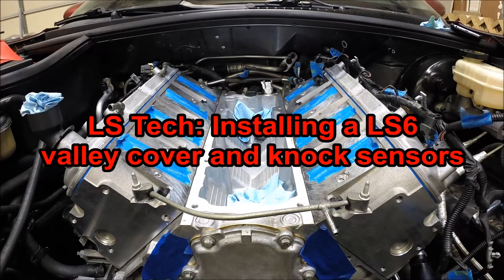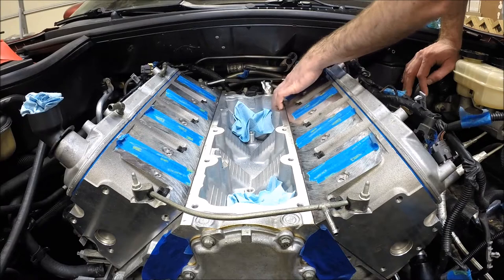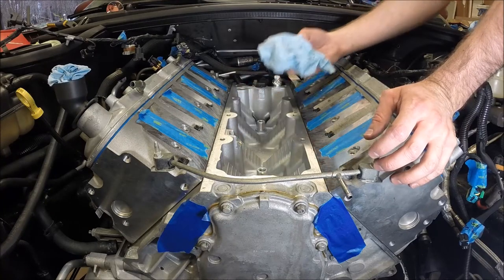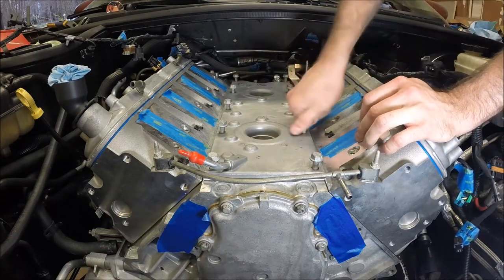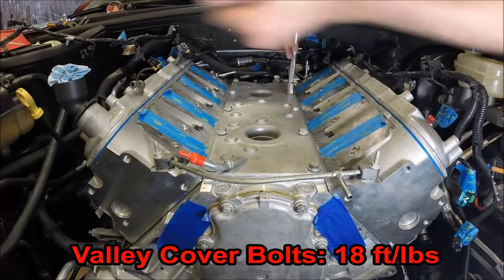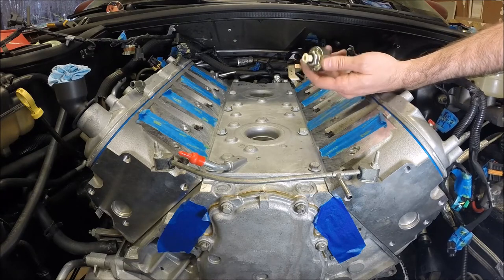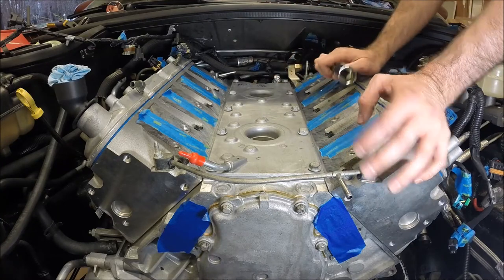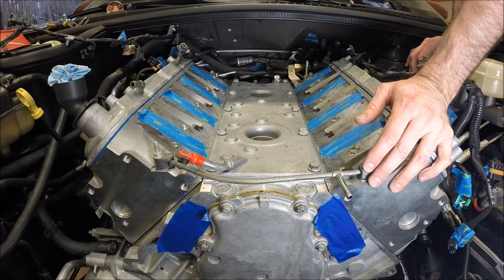LS Tech: Installing a LS6 Valley Cover and Knock Sensors - Part 2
Installing the 04+ LS6 valley cover and knock sensors.

Early LS1 blocks will need to be notched to clear the pcv block on the bottom of the LS6 valley cover.

Here are the GM parts you will need

LS6 Valley Cover - 12577927

Valley Cover Gasket - 12558178

PCV Hose - 12594779

Valve Cover Plug - 12568011